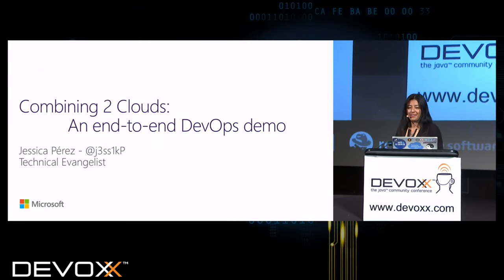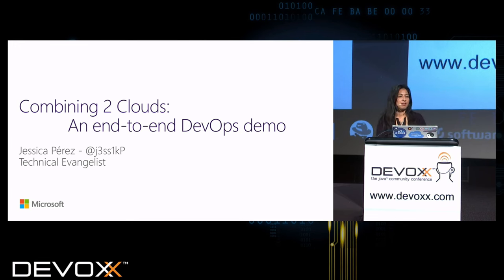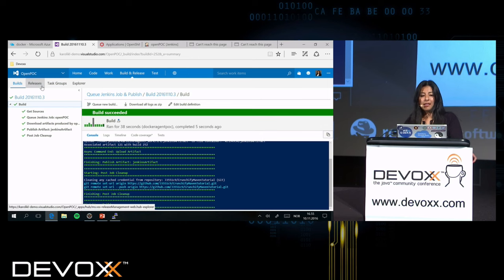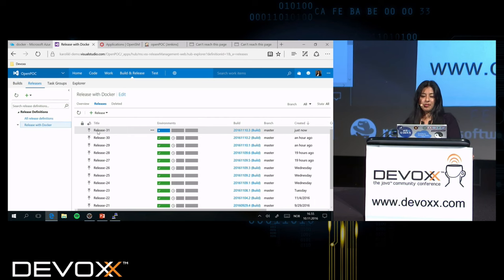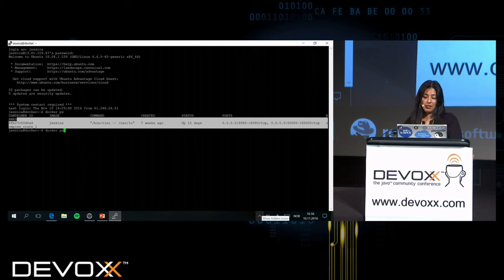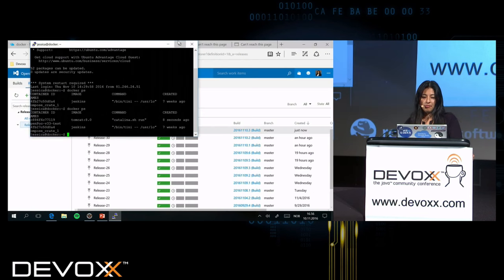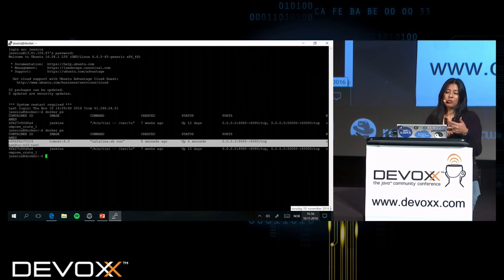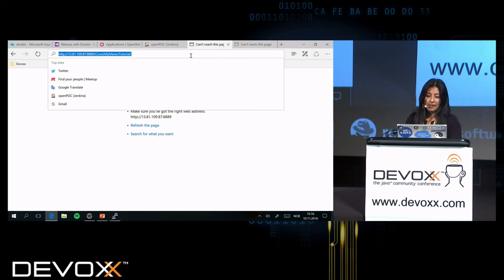Combining 2 Clouds: An end-to-end DevOps demo by Jessica Pérez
Continuous build and deployment of containerized Java Web applications using Linux, Docker, Jenkins and Maven on Azure and OpenShift Clouds.

Jessica Perez
Accomplished IT evangelist with more than 10 years of experience, specialized in Open Source technology as well as in Java, SOA and Cloud Architectures. Certified in multiple technologies and frequent speaker at meetups and conferences such as SOA Latam, BSecure, Oracle OTN Tour and IPN University Technology Week. Cloud trainer with several workshops delivered in South America.

[FBA-3369]